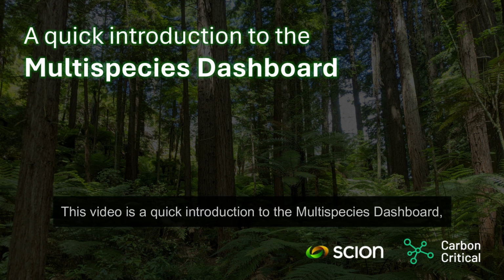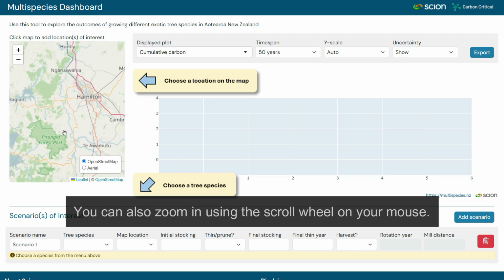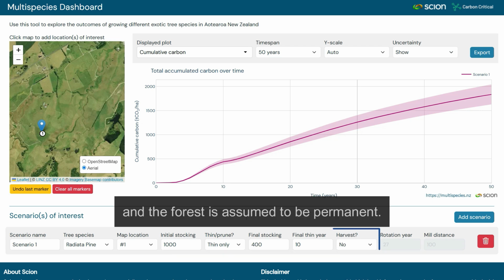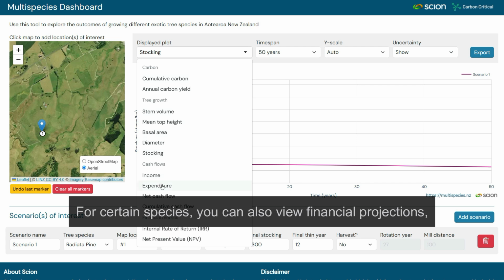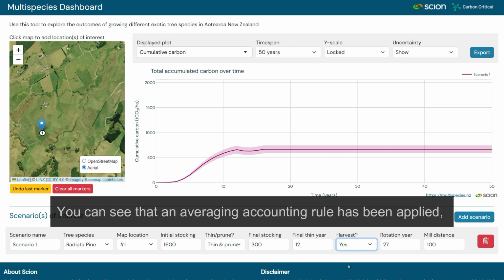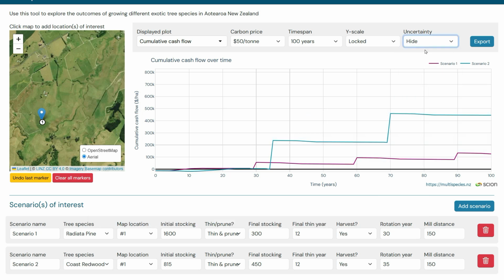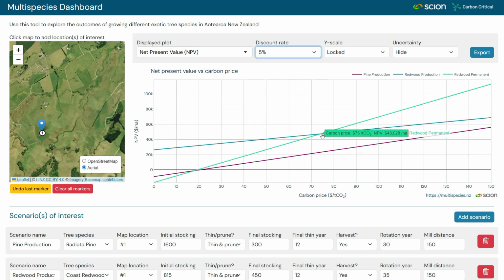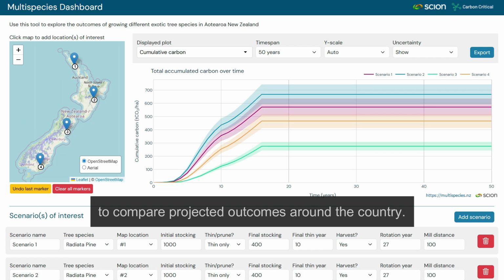Multispecies Dashboard - Tutorial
A quick guide on how to use the Multispecies Dashboard - an interactive web application designed for forest growers in Aotearoa New Zealand.